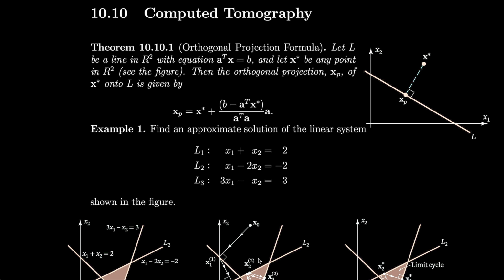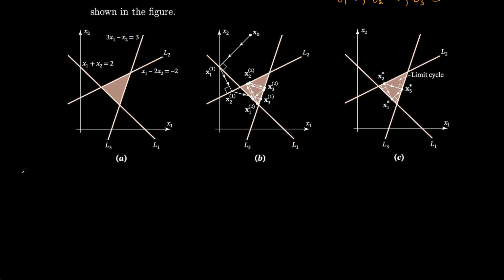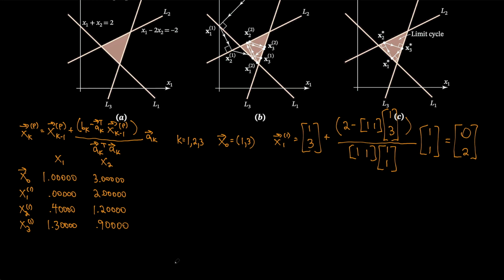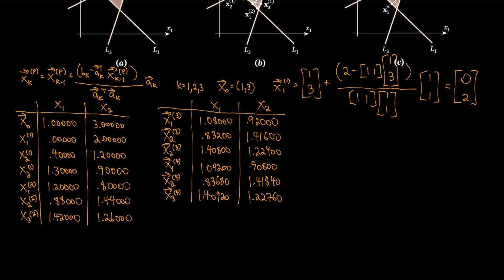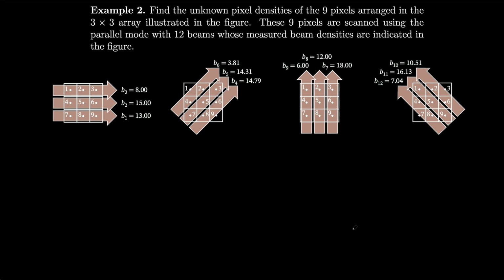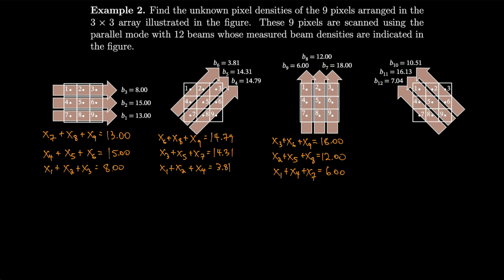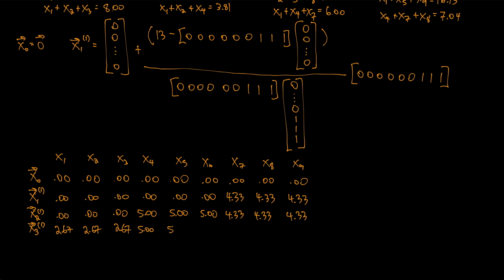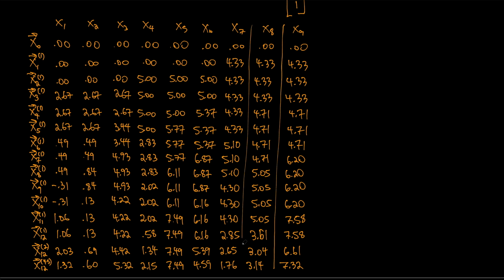Linear Algebra 10.10 Computed Tomography